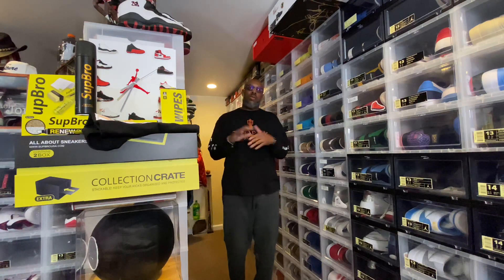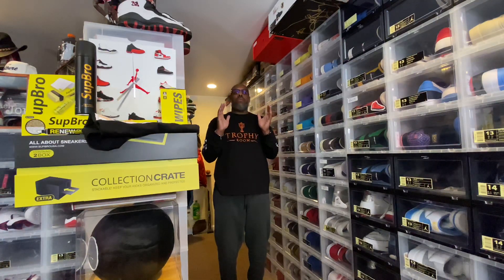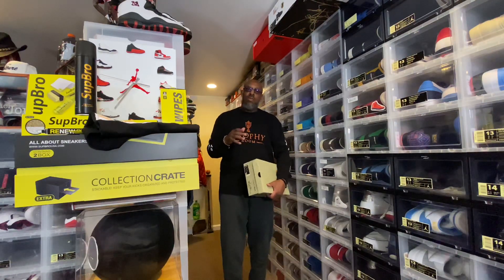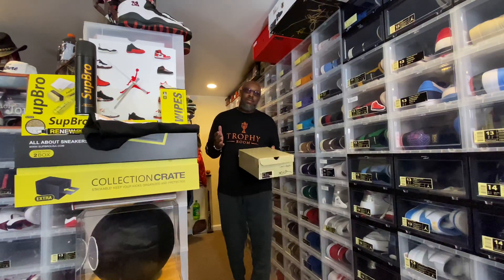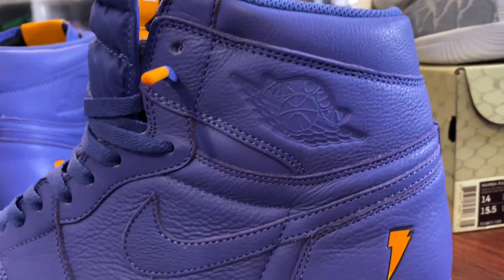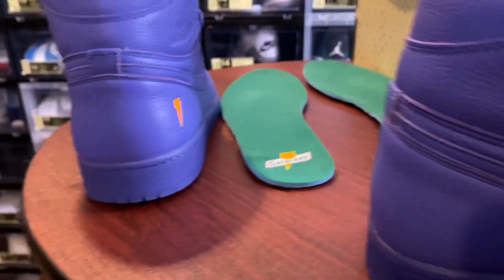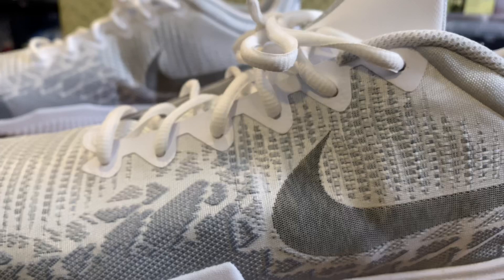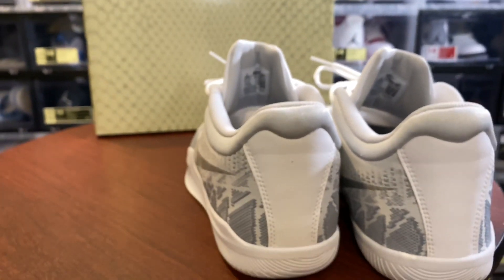JORDAN 1 Gatorade "Rush Violet" (Kicks And Fits, Day 27 of 366)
Shoes:
Jordan 1 Rush Violet
KOBE "Mamba Rage"

Fit:
Grey Joggers
@originalrufnek socks.